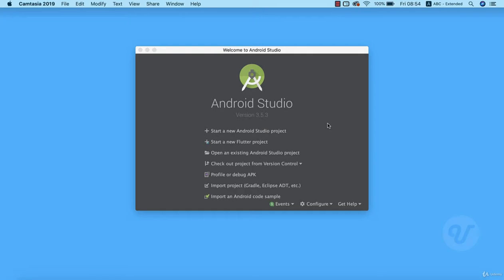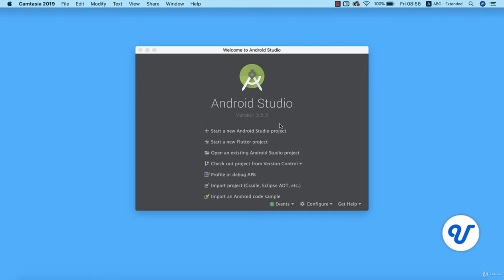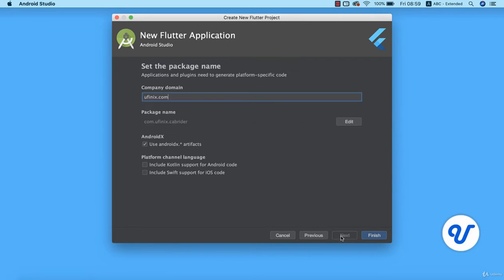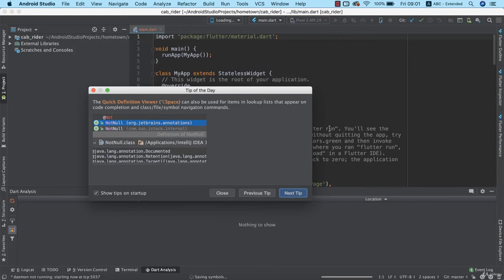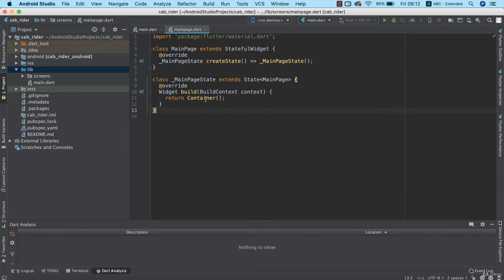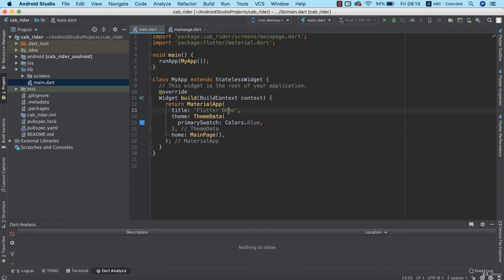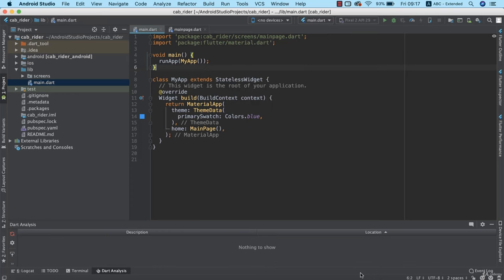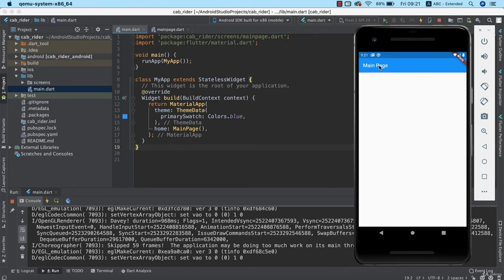2. Setting up Your Project